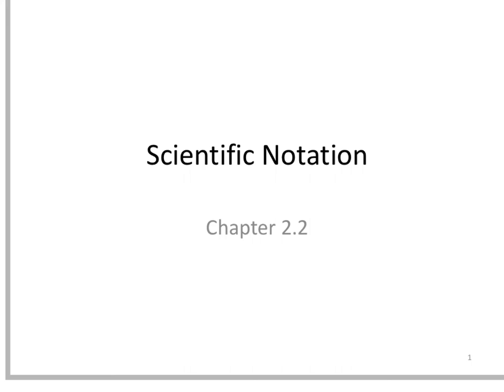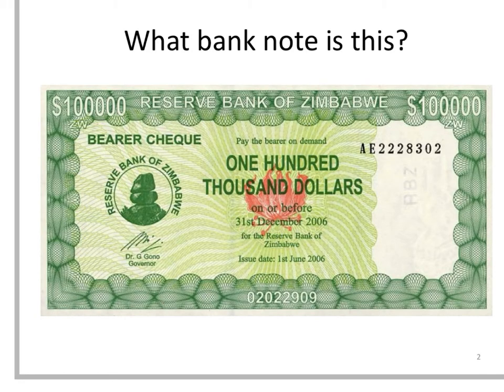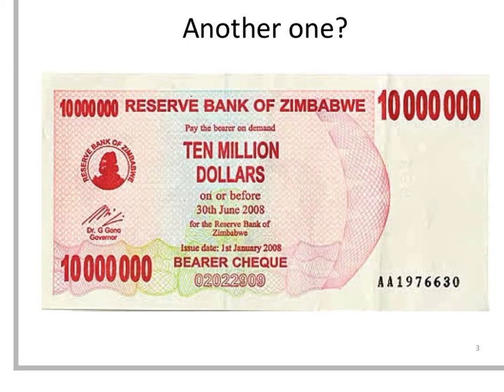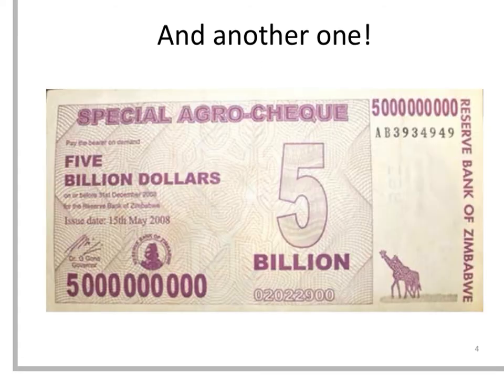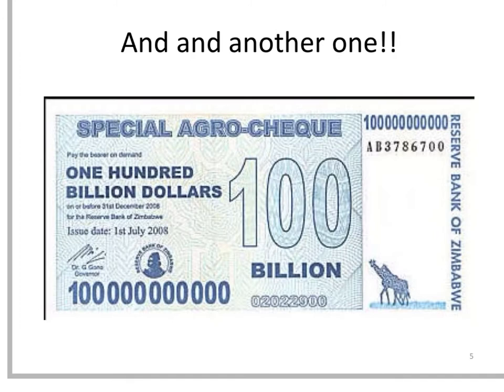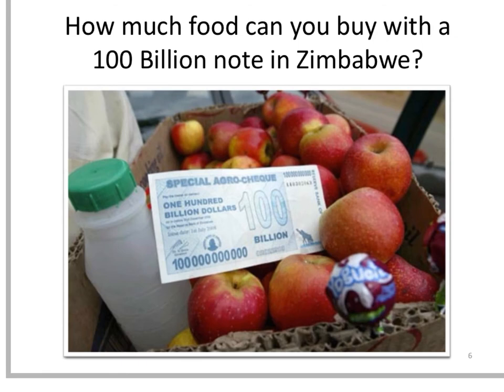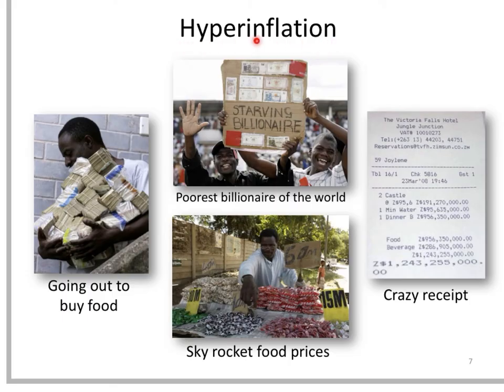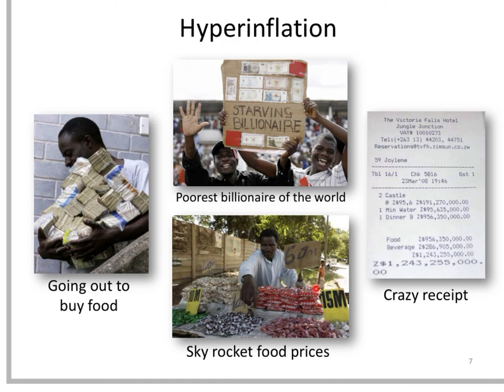2.2a Zimbabwe problem